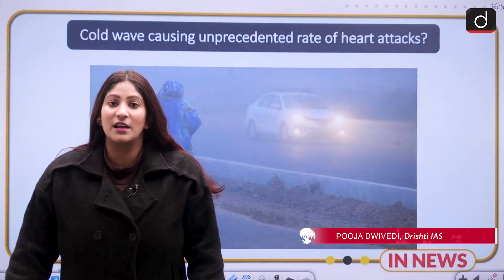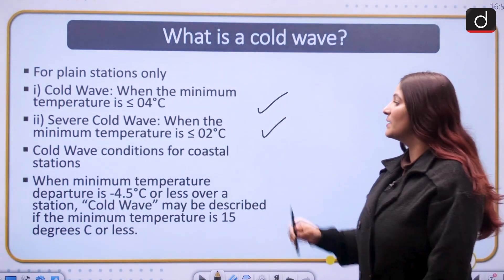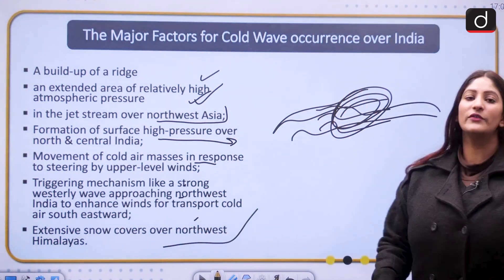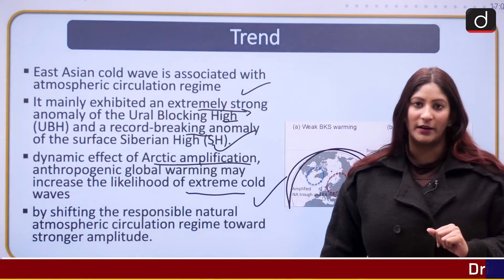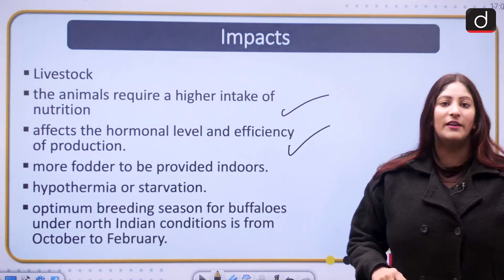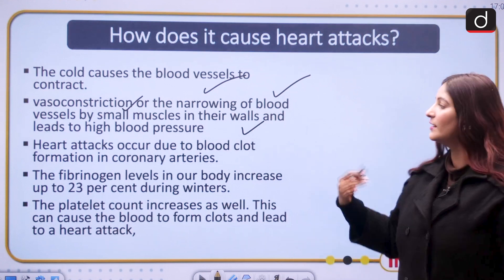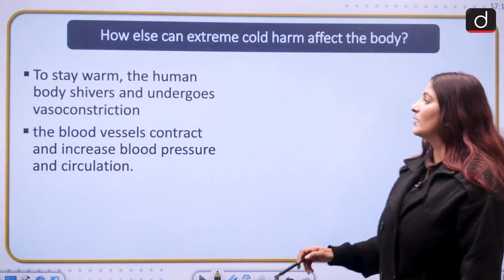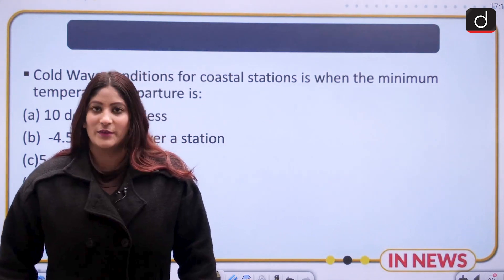Is the current trend of heart attacks related to cold wave? - IN NEWS | Drishti IAS English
Drishti IAS brings to you a new programme - In News. This programme will be covering the important news of the day from UPSC exam point of view. In particular, the aim will be to cover the basic information related to such topics for a better foundational knowledge.

In today's segment, we will discuss the relation between cold wave and hear attacks

The News
What is a cold wave?
Cold wave season in India
Trend
Impacts
How can it cause heart attack?
How extreme cold harms the body
Other impacts
How to survive cold wave
Question